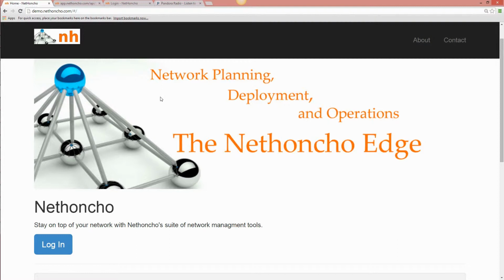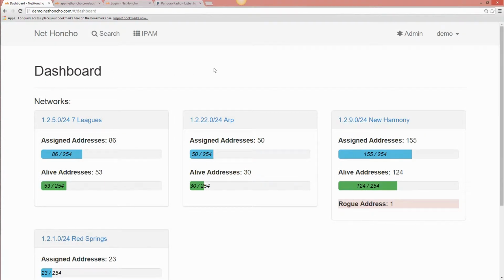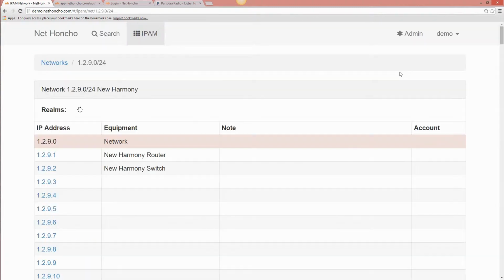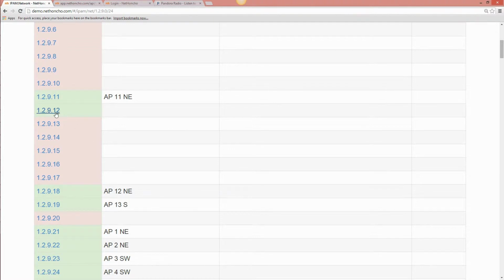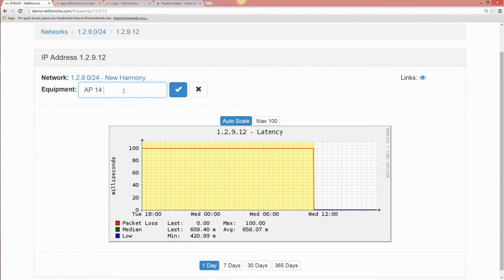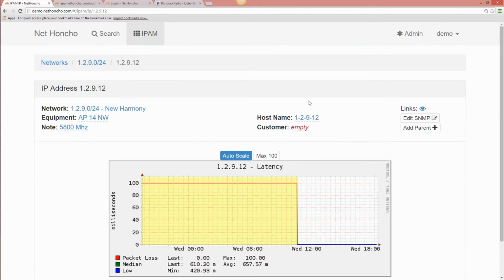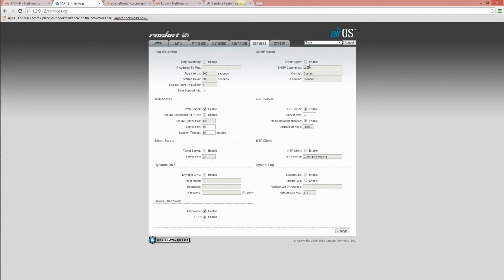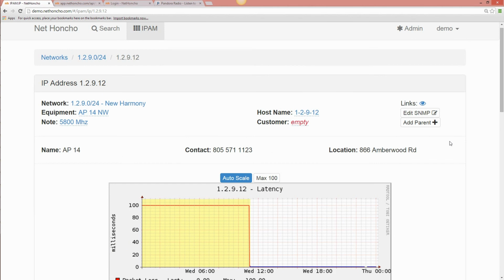A Wireless ISP adds a new Access Point to NetHoncho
Nethoncho is a IPAM that automatically conducts checks on all of the IP devices in the network and stores the results for these checks for up to one year.  Stored data includes ping latency, packet losses, data throughput on each network interface in terms of bits per second, errors on each network interface.  This information is automatically presented as a set of charts on each device's page.

This on-line  charted test data provides the Helpdesk with an instant history the bandwidth usage, network errors and outages experienced by a subscriber.

Nethoncho's browser-based interfaces works well on desktops, tablets and smartphones. This means that technicians in the field can use NetHoncho with just a smartphone.

NetHoncho's convenient, efficient, low-effort user interfaces supports network management by making routine maintenance operations easy.  This webcast shows how simple the mechanics of adding a new access point to the NetHoncho system can be.